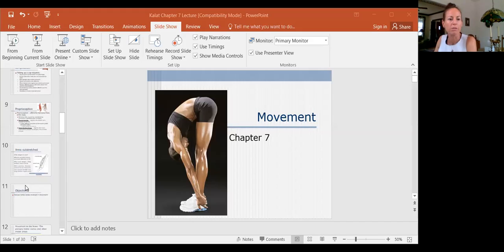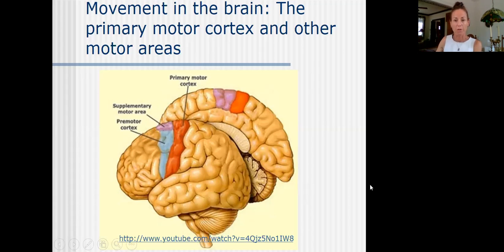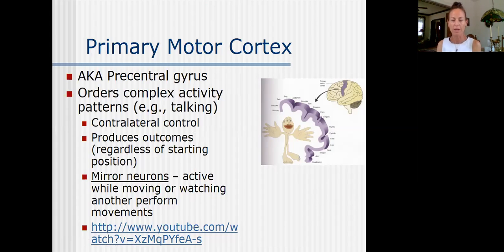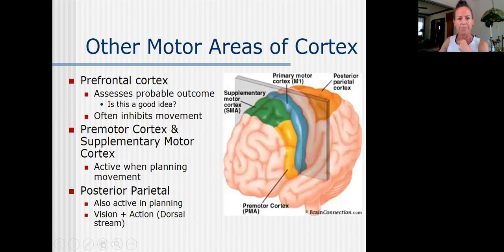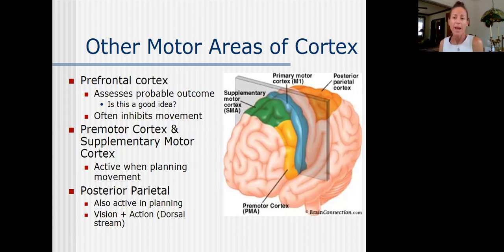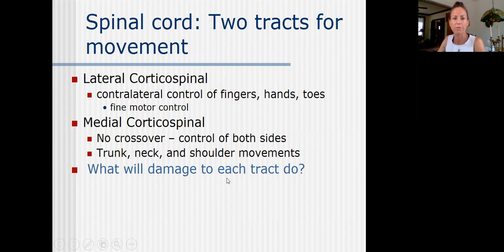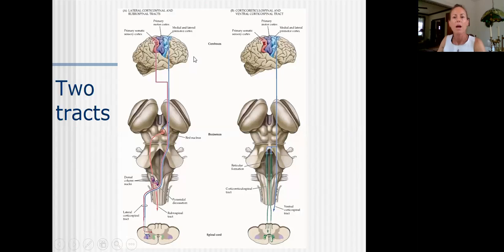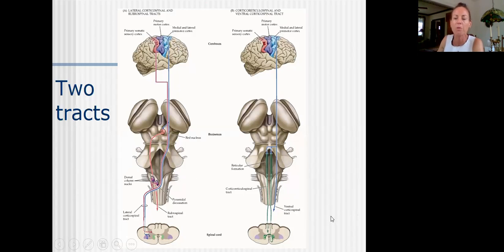PSY 400 Ch 7 Obj 3 4